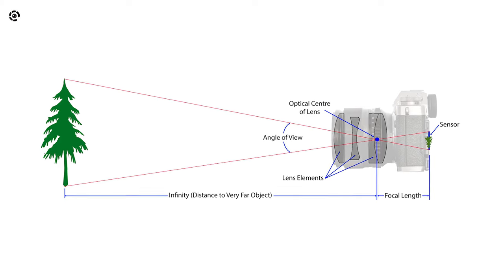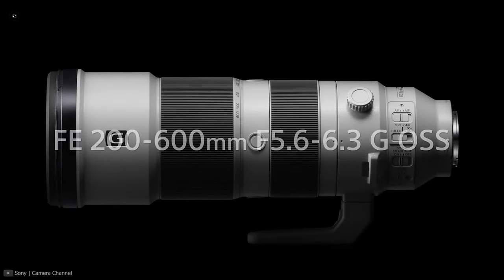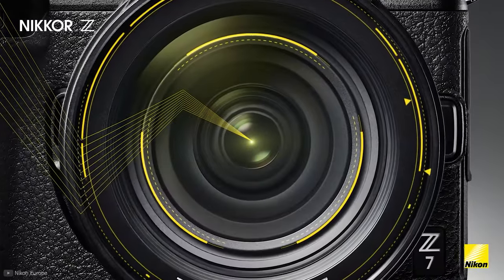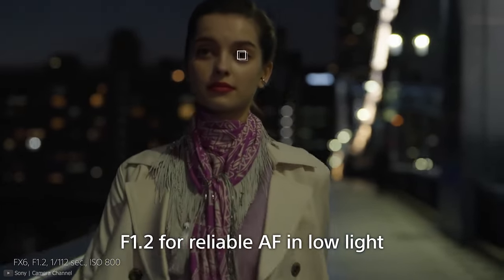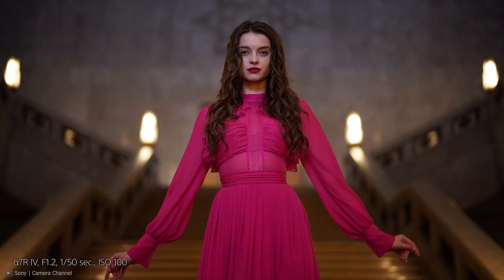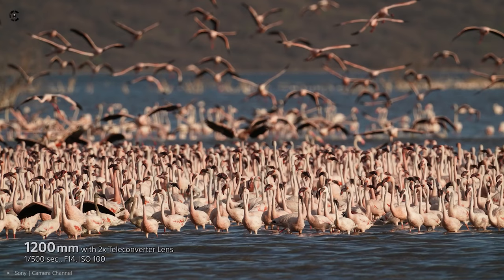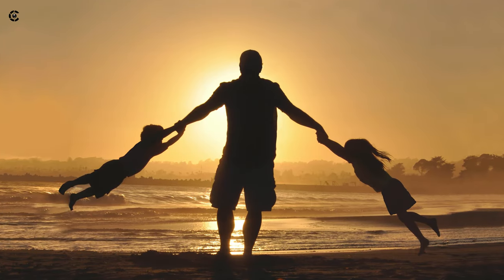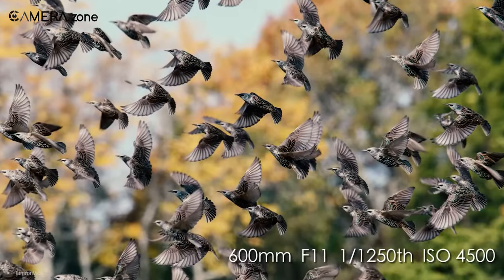Prime Lens or Zoom Lens Which is Better | Prime lens vs Zoom Lens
Prime lens or zoom lens which is better? Prime lens vs Zoom Lens Has been a topic of debate in photography and understanding the difference between prime lens vs zoom lens is one of the very basic topics that a photographer needs to know. Understanding each lens’s benefits and usage is crucial for a perfect click. In this video, we are going to talk all about prime lens vs zoom lens.
0:00- Intro
0:55 - Focal Length and Aperture
1:57 - Light
2:39 - Shallower Depth of Field
3:11 - Chromatic Aberration
4:32 - Value for Money
5:02 - Size and Weight
6:04 - Ease of Use
7:43 -  Autofocus and Stabilization
8:21- Usage